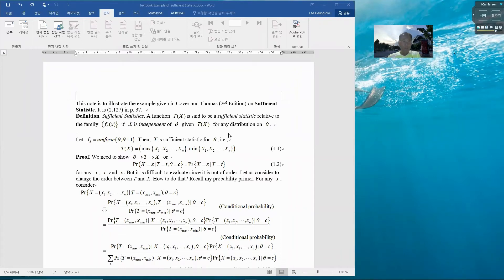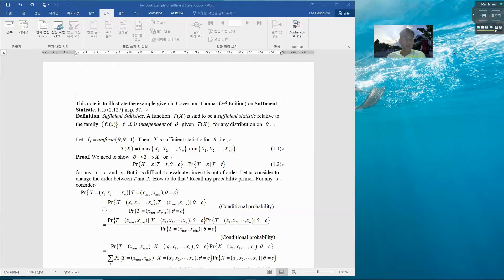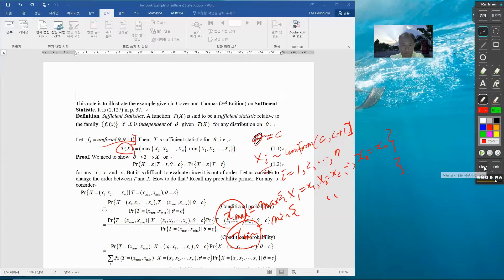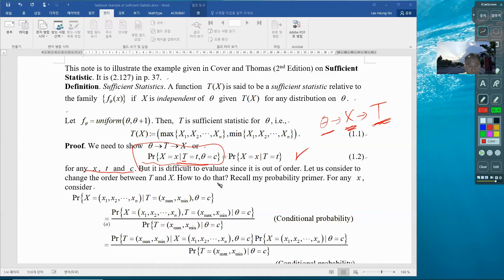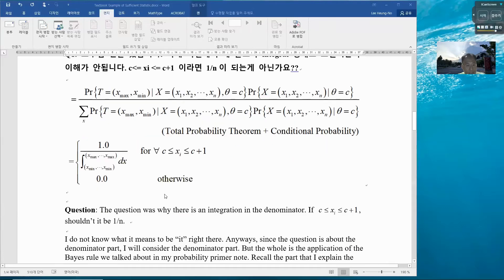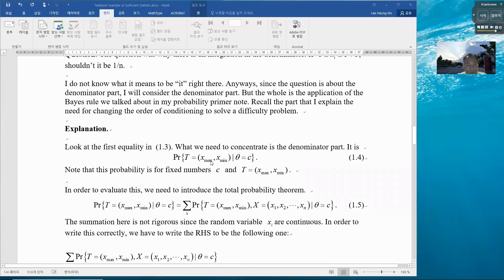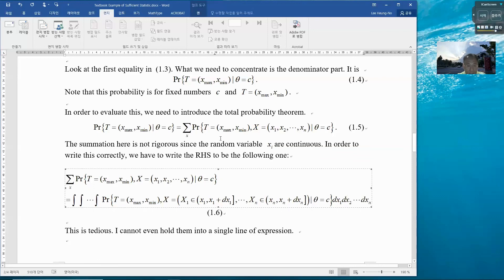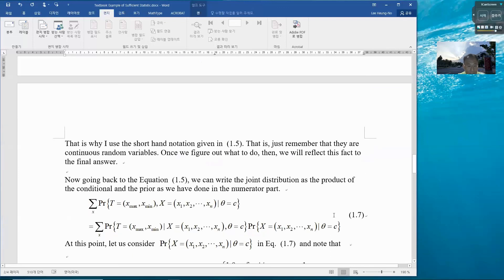Sufficient Statistic Note Part1